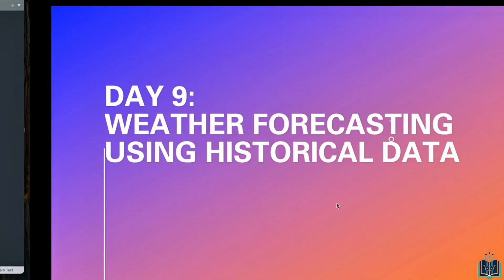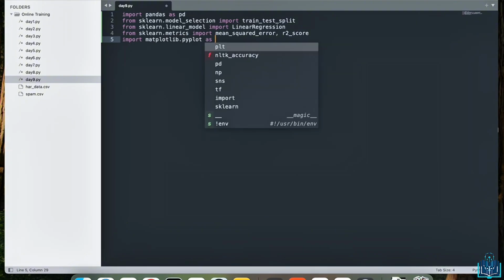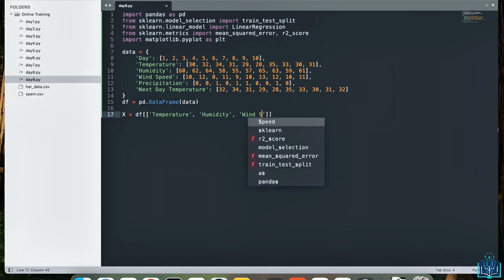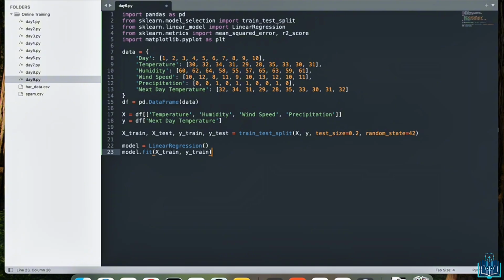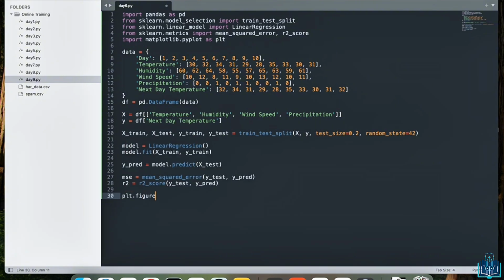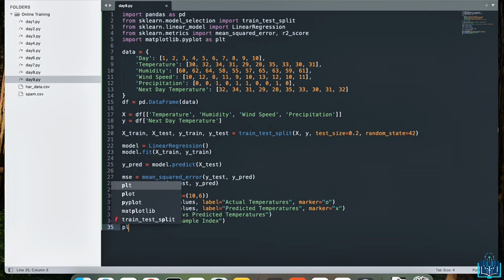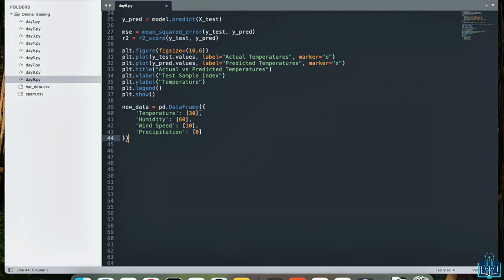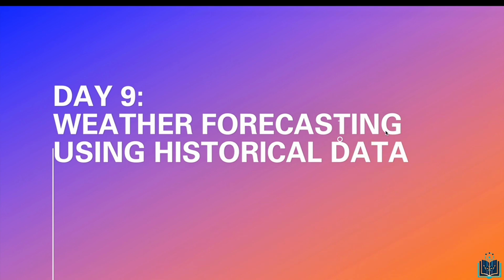Naive Bayes vs Logistic Regression for Classification | ML Tutorial (Day 9)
In Day 9 of this hands-on Machine Learning course, you will learn how Naive Bayes and Logistic Regression work for classification tasks.

This lesson focuses on probability-based classification, understanding how these algorithms make predictions, and comparing Naive Bayes with Logistic Regression in practical Machine Learning scenarios.

You will learn:
- What Naive Bayes is and how it works
- Understanding probabilistic classification
- How Logistic Regression works for classification
- Training and evaluating classification models
- Comparing Naive Bayes and Logistic Regression
- When to use each algorithm in real-world projects

This tutorial is ideal for:
- Python developers exploring data science
- Students studying AI fundamentals
- Anyone interested in classic classification algorithms

📌 Clear explanations, practical examples, and beginner-friendly.